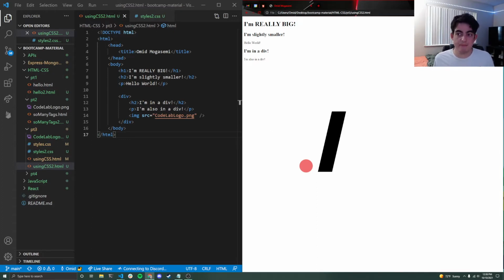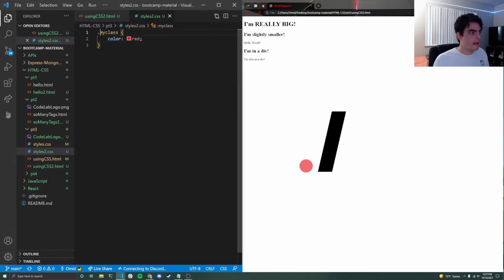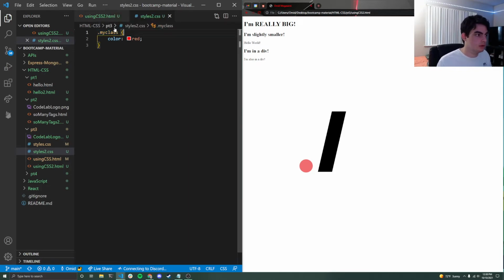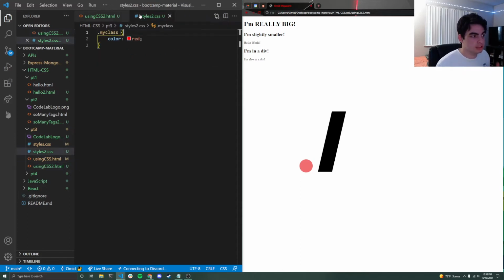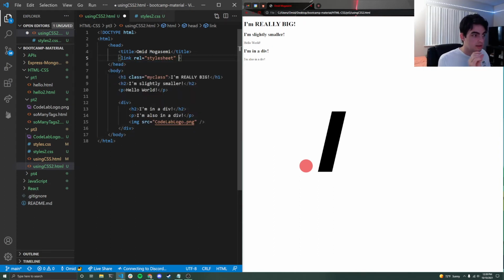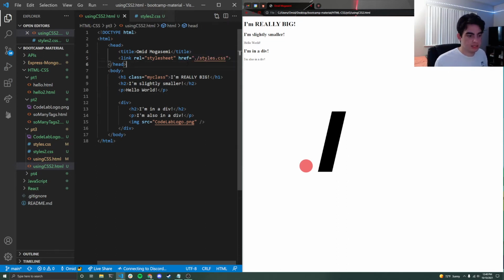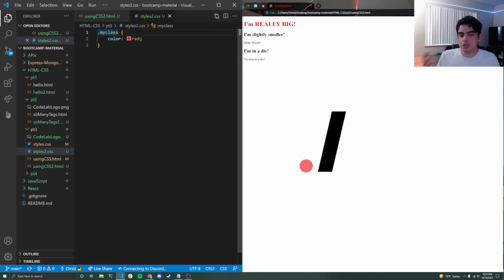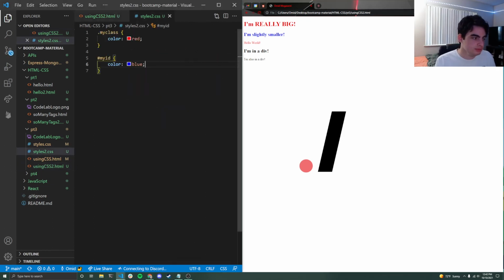HTML & CSS: Creating and Using a CSS File